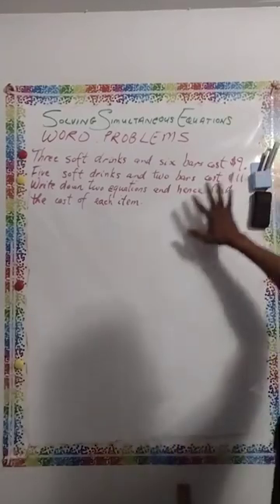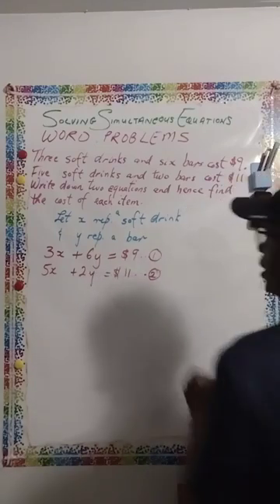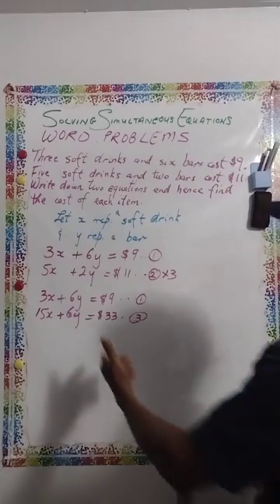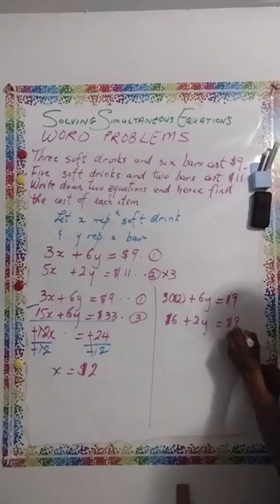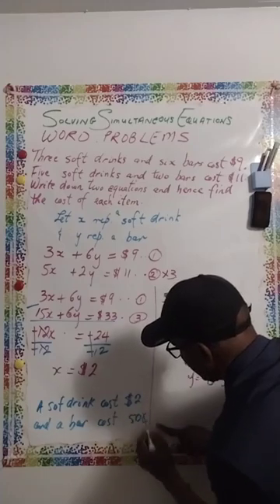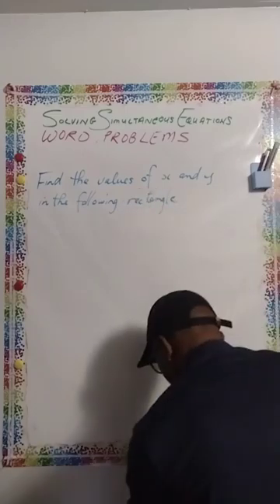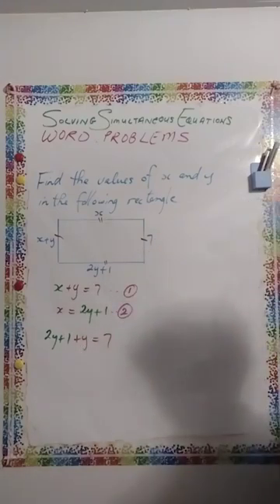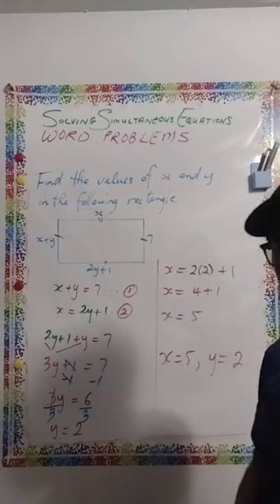Writing And Solving Simultaneous Equations From Given Statements..God Bless You.